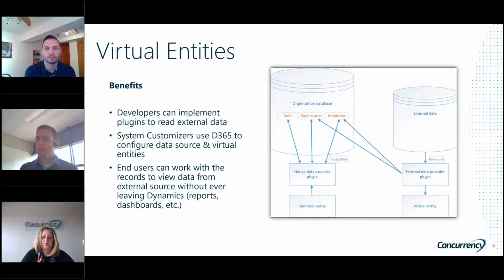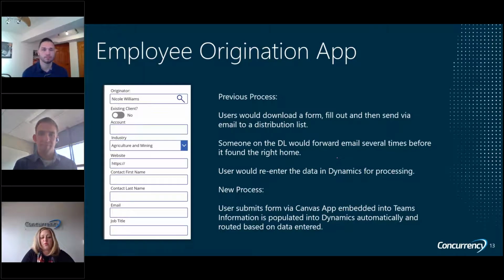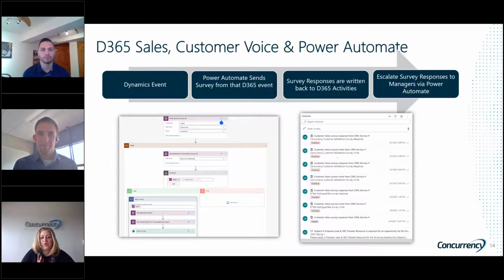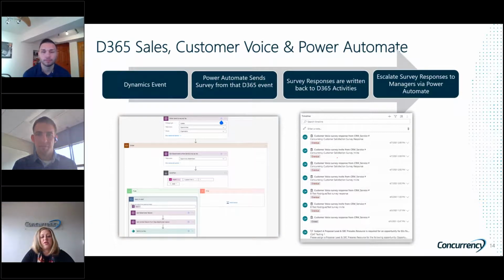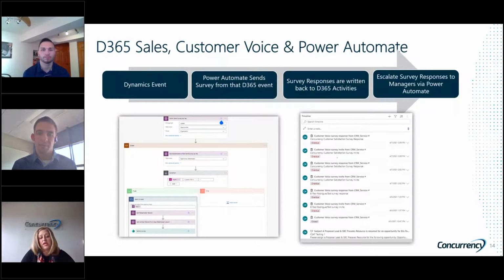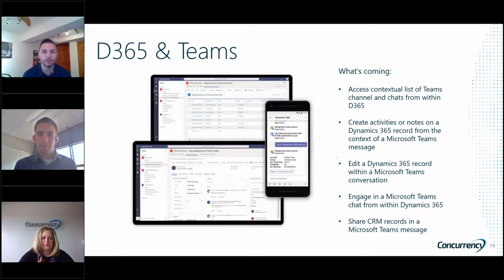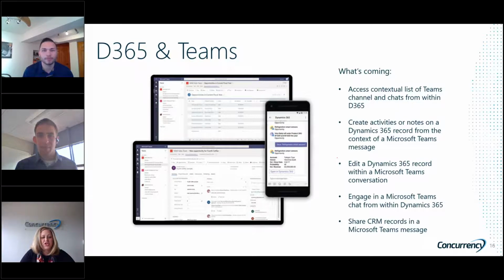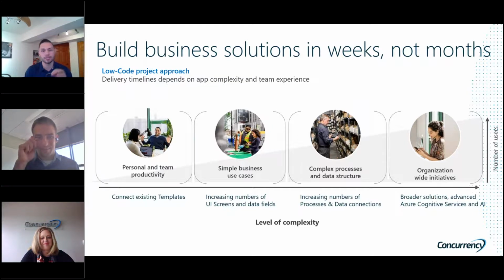Maximize Your Dynamics Investment with Power Platform